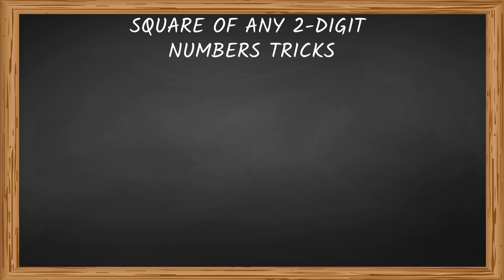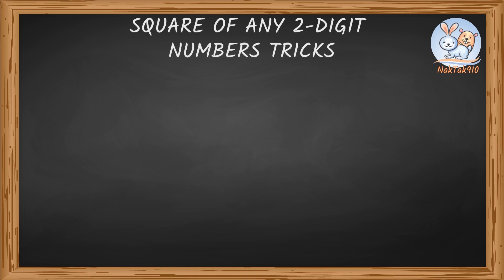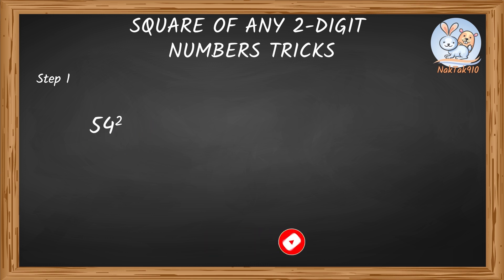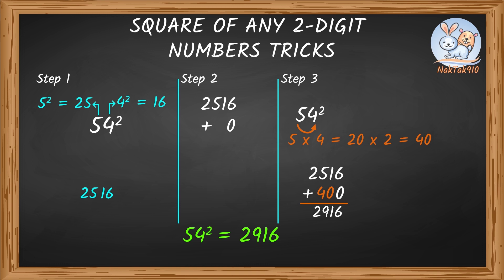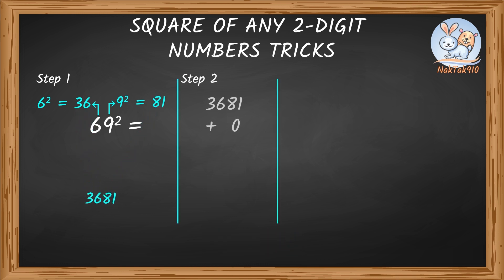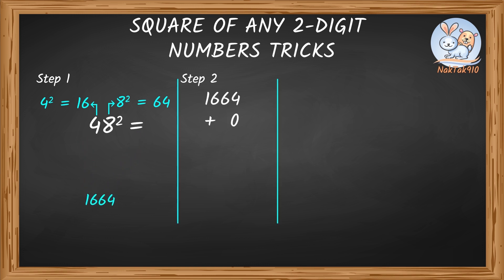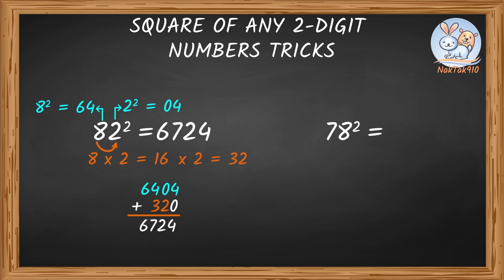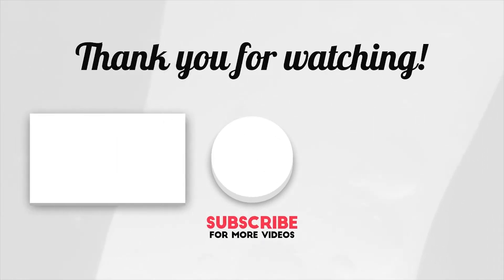Square of any 2-digit number Tricks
Learn or refresh mathematics concepts quickly!